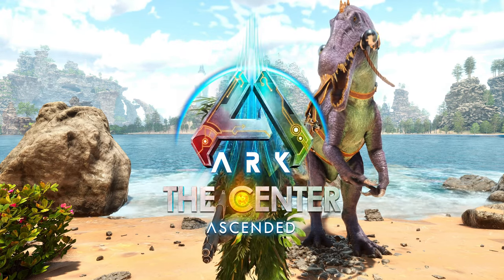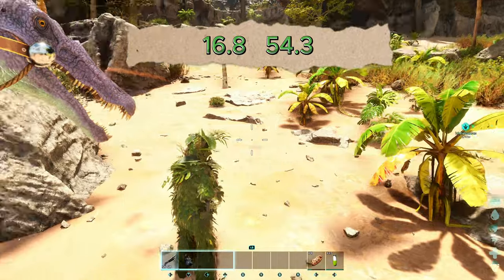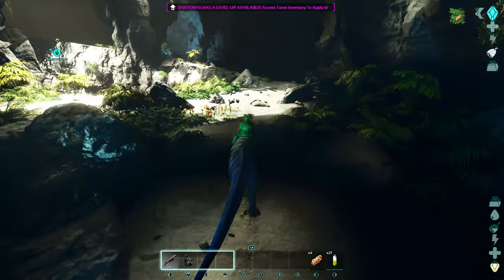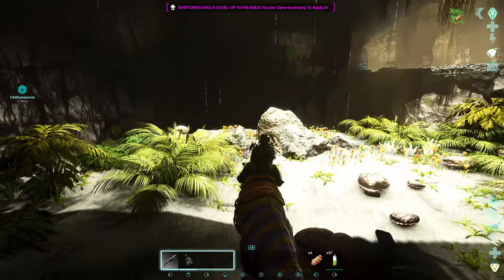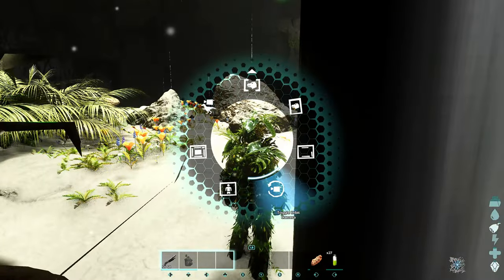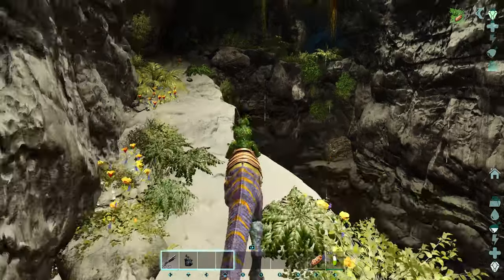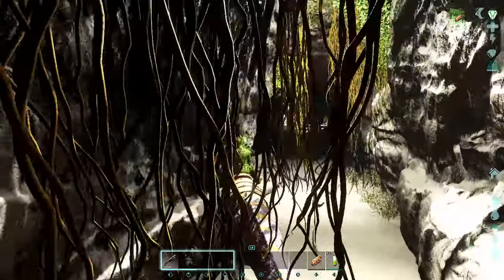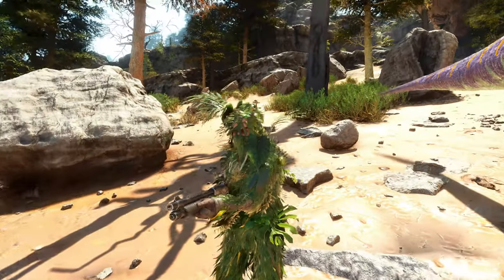How to Get the Artifact of the Hunter on The Center Map Survival Ascended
Welcome to my Ark Survival Ascended guide. In this video, I'll be showing you how to locate and obtain the Artifact of the Hunter, one of the essential artifacts for progressing in the game. The Artifact of the Hunter can be found on the Volcano Island, nestled within the challenging Pearl Cave. I'll guide you step-by-step through the treacherous terrain, deadly creatures, and tricky puzzles to secure this crucial item. Join me as I prepare for the journey, navigate to Volcano Island, enter Pearl Cave, overcome its challenges, locate the artifact, and make a safe escape. Let's dive in and conquer Pearl Cave together.